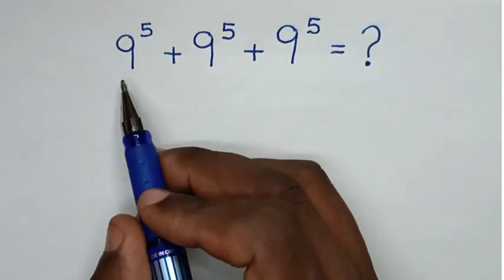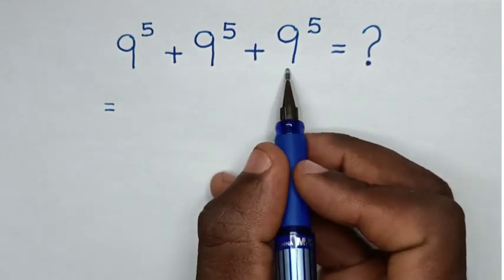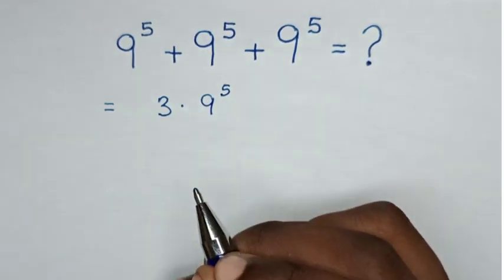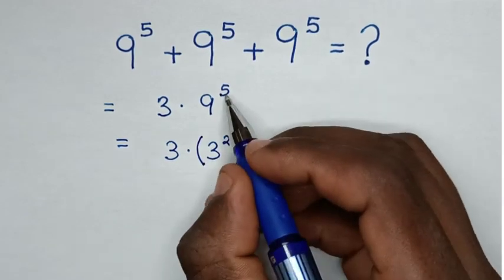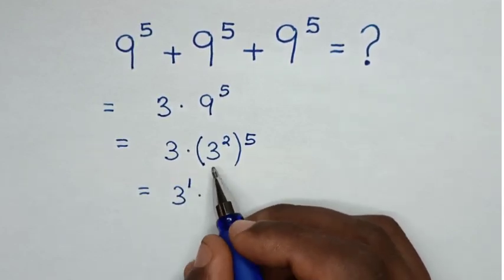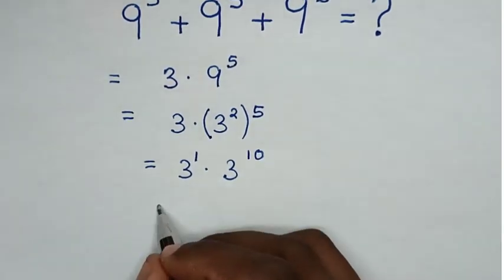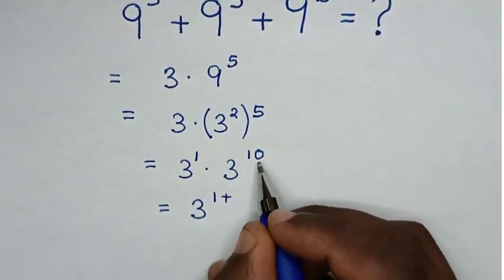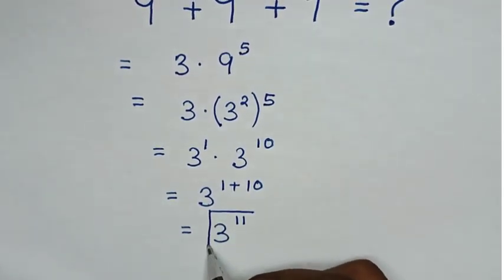A Nice Exponents Problem.